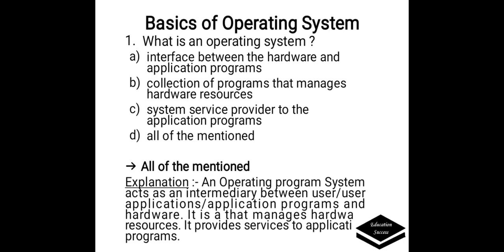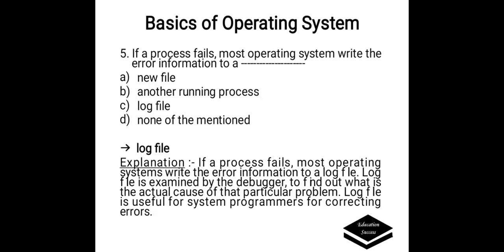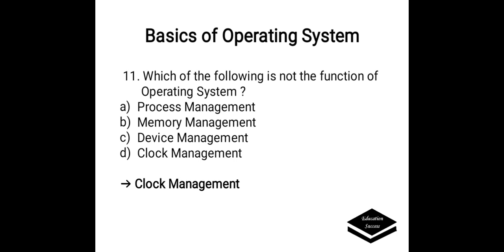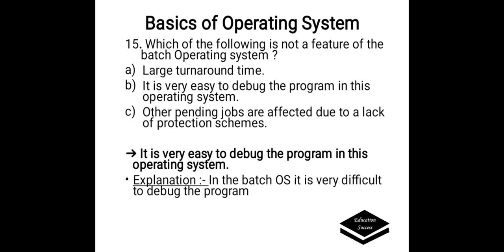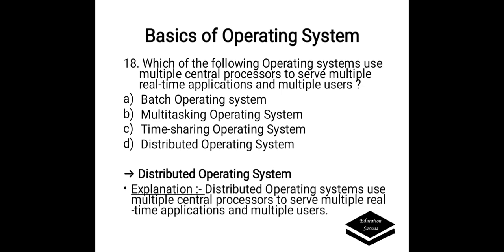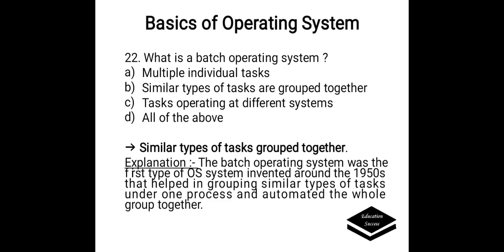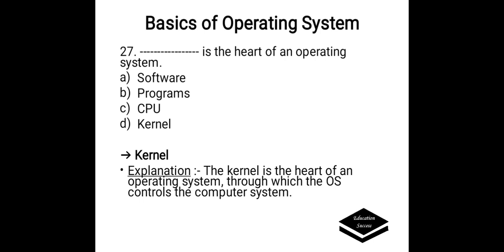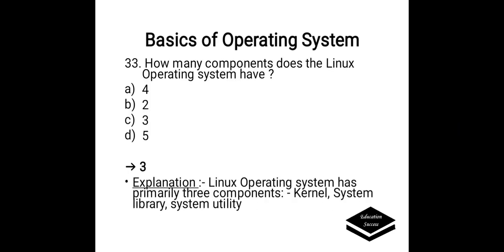MCQs on Basics of Operating System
This video contains MCQs on Basics of Operating System.

It will be helpful for students of BCS, BBA(CA), BCA(Sci.), M.SC(CS), MCM, MCA  and M.Sc. (Data Science ) courses.
It will be also helpful for competitive examinations such as SET, NET & GATE in Computer Science and Application.

Regards,
Education Success Team